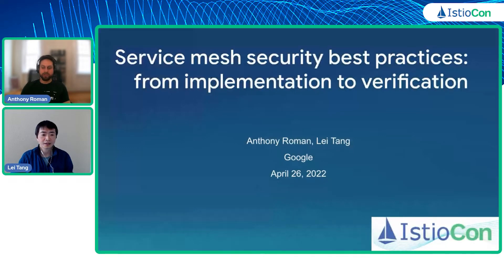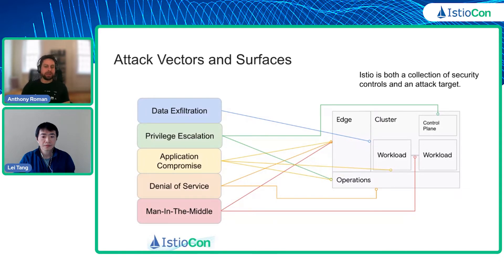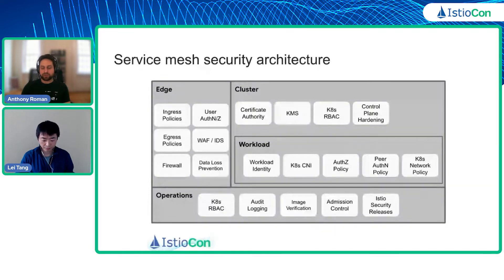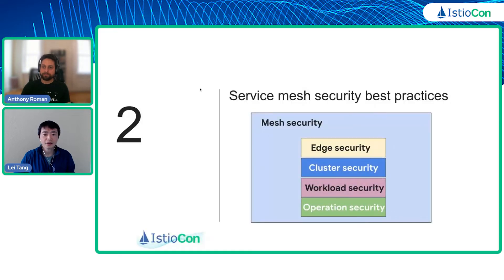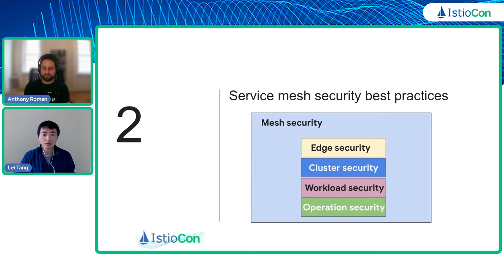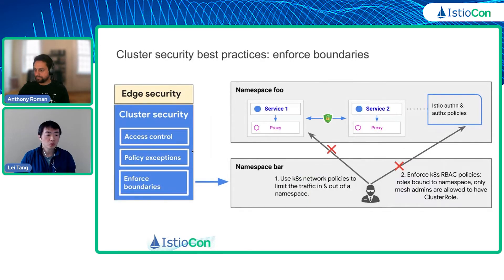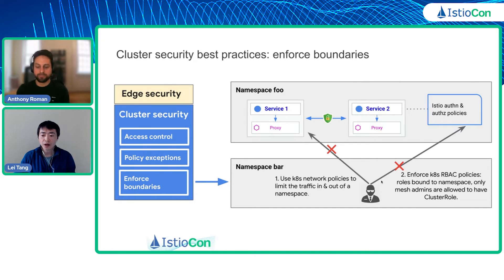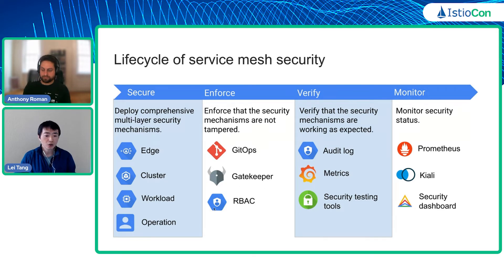Service Mesh Security Best Practices - From Implementation to Verification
Presented by Anthony Roman & Lei Tang at IstioCon 2022.

In this session, we will start with an overview of service mesh security best practices, discussing the various aspects of security that must be considered when securing services with a mesh. Since the components of the mesh are also part of the environment, we will discuss methods to ensure the mesh itself is secure. Ultimately, we will zoom in on one aspect, considering the entire lifecycle of authoring, implementing, monitoring, and validating security policies at scale.